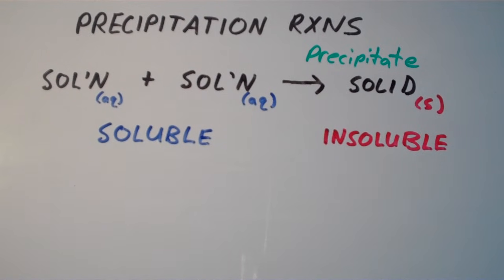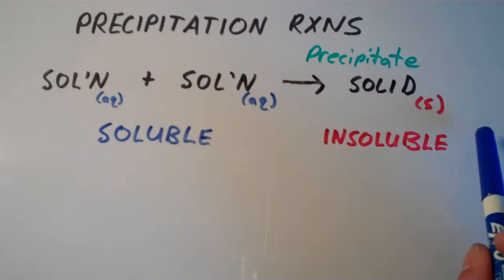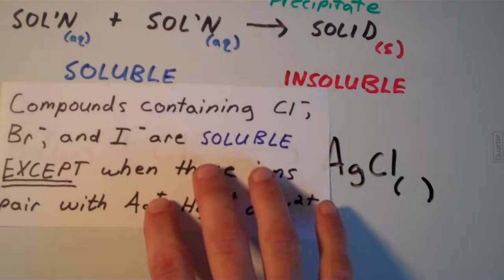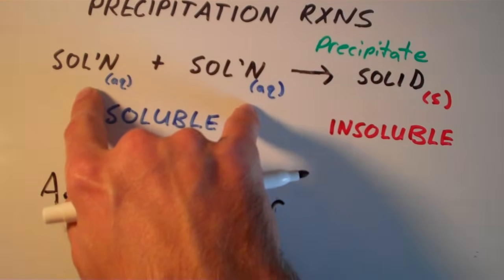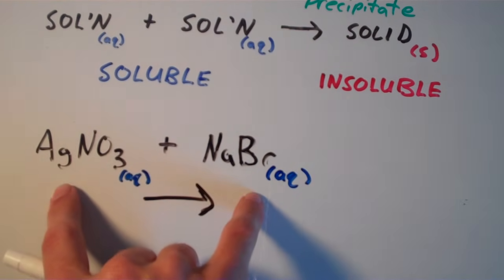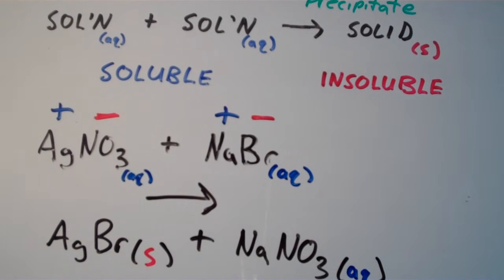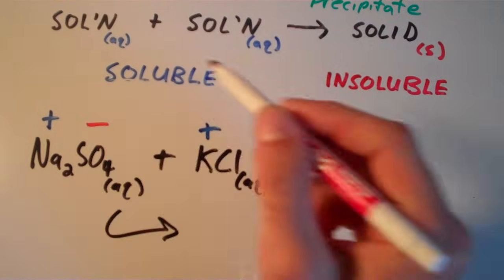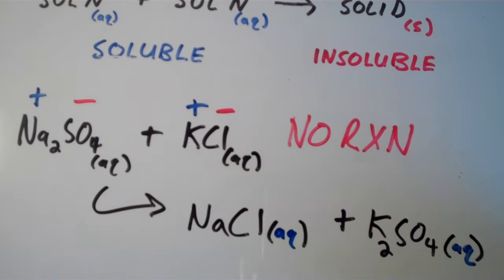Precipitation Reactions - Using the Solubility Rules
Basic idea of precipitation reactions.  NOTE:  when working with precipitation reactions, the solubility rules for ionic compounds are used to determine if a precipitate forms or not.